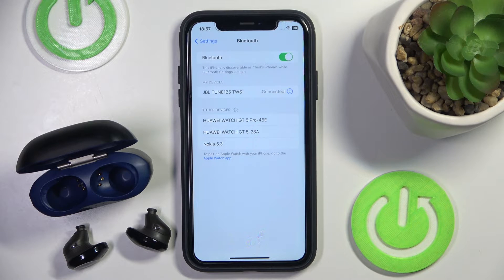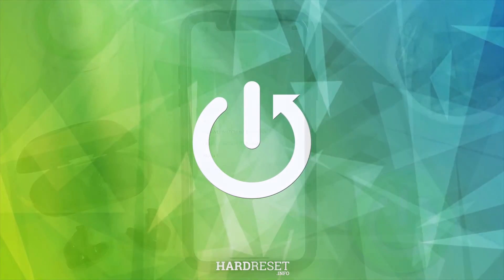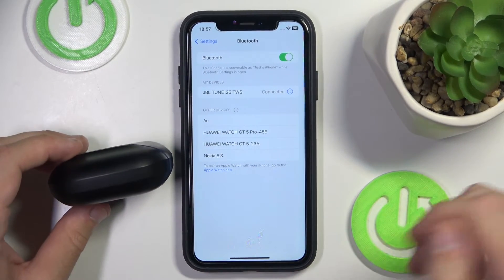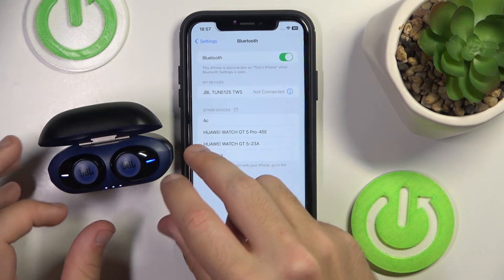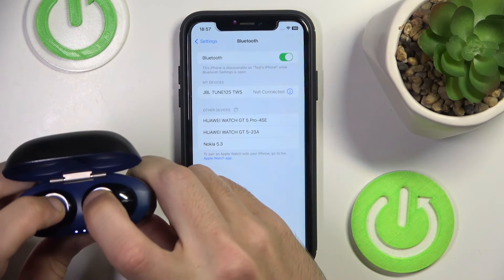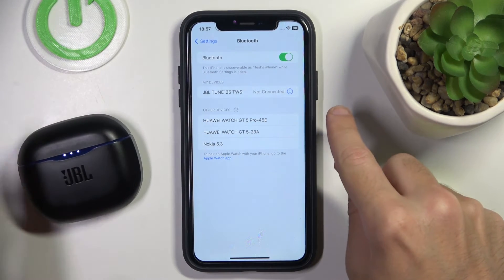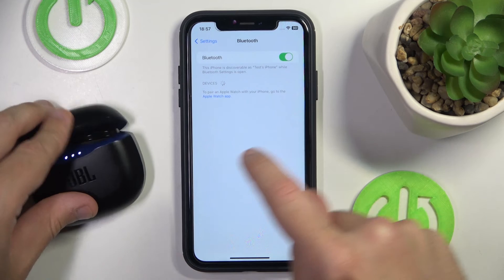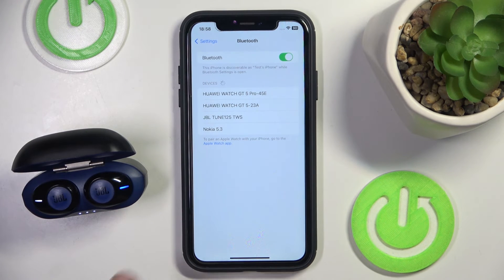How to Fix JBL Tune 125TWS When One Earbud Is Not Working | Troubleshooting Guide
In this troubleshooting guide, we’ll show you how to fix your JBL Tune 125TWS earbuds when one side is not working. Experiencing issues with only one earbud can be frustrating, but many problems can be easily resolved. Follow our step-by-step instructions to diagnose the issue and restore full functionality to your JBL Tune 125TWS.

How to troubleshoot JBL Tune 125TWS when one earbud is not working?
What steps can you take to fix a non-functioning earbud?
How to resolve connectivity issues with JBL Tune 125TWS?